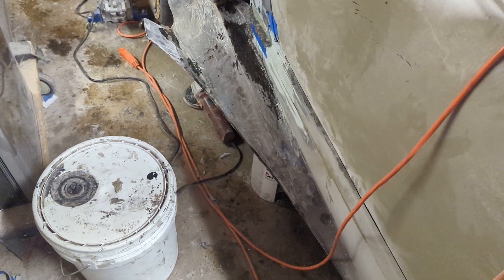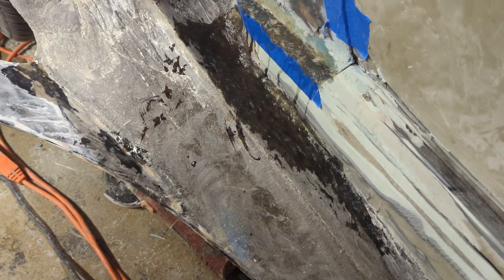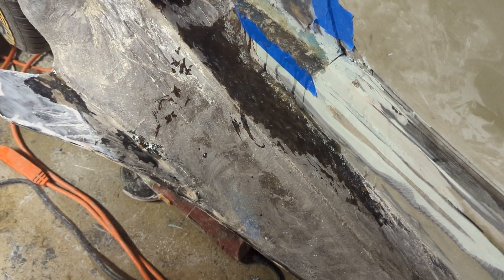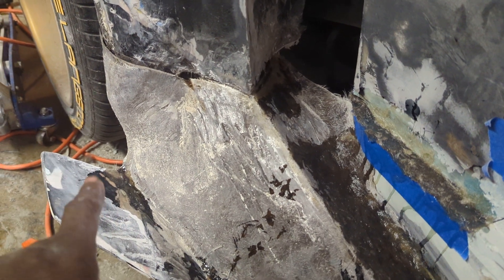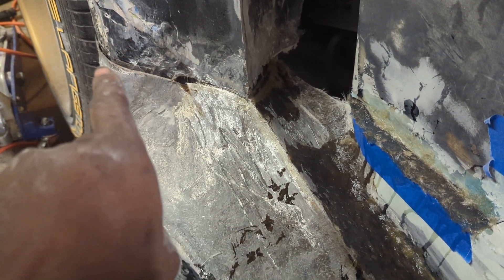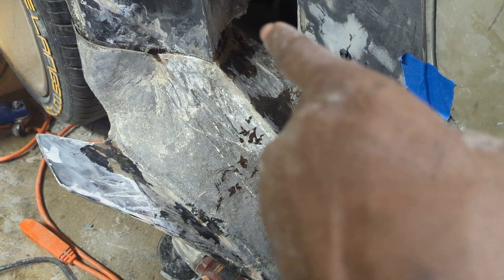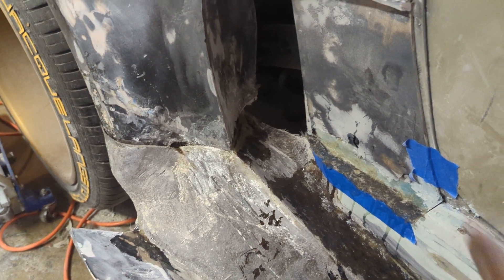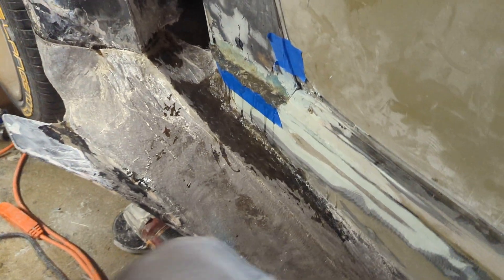fabrication part 6